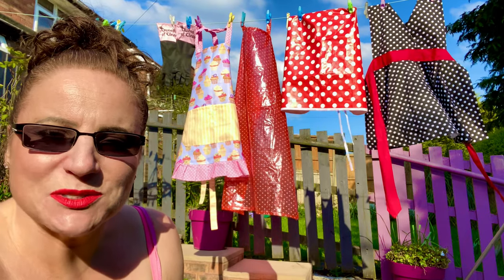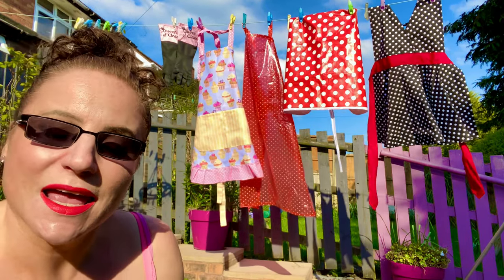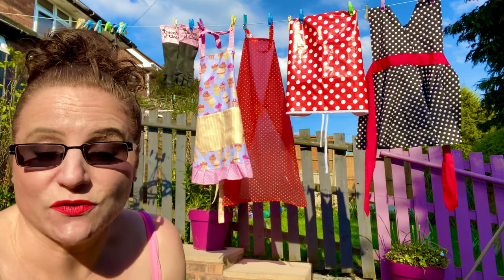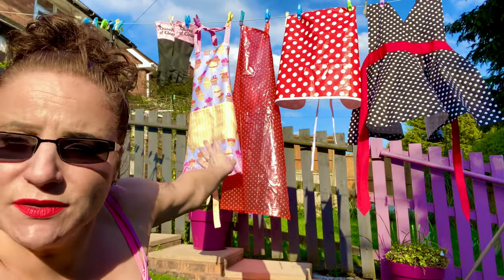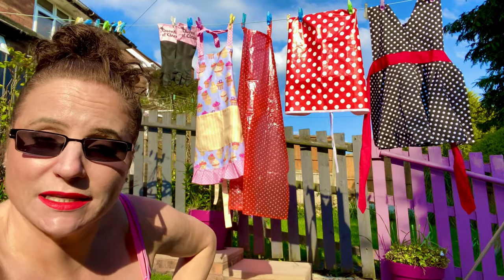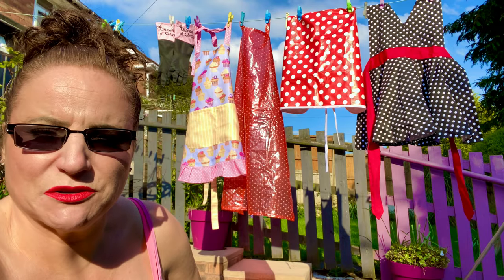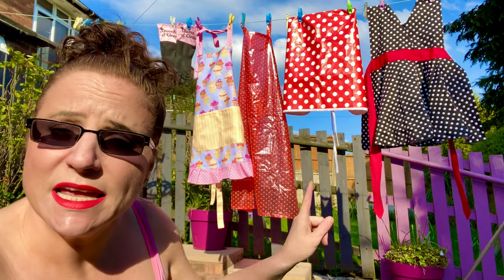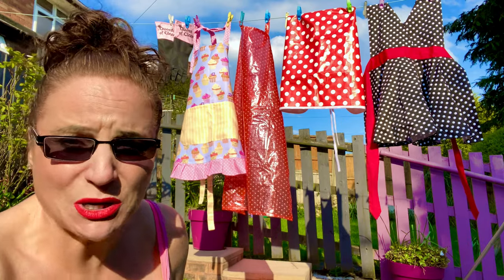Wash then dry aprons on the washing line to ensure they are clean and dry.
Hi my name is Maria, my channel is about my top household tips which are aimed to save you money, time, and effort. Ideas to spruce up your home and be more environmentally
friendly.